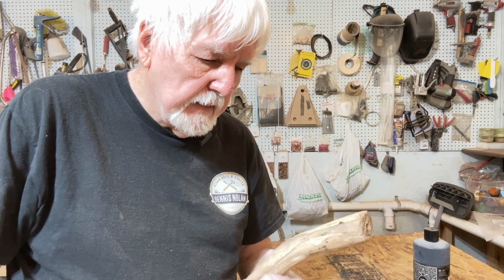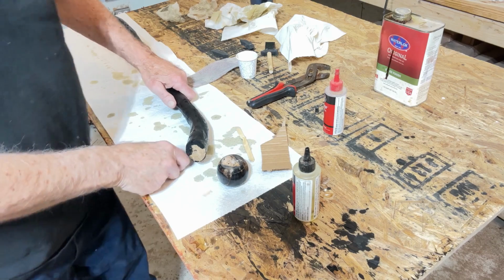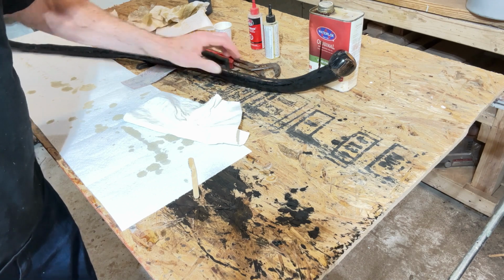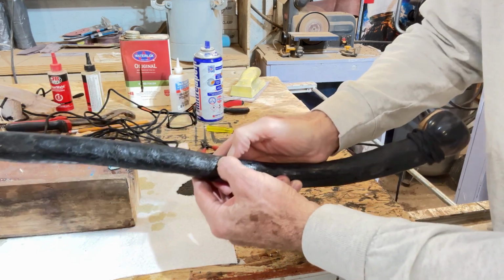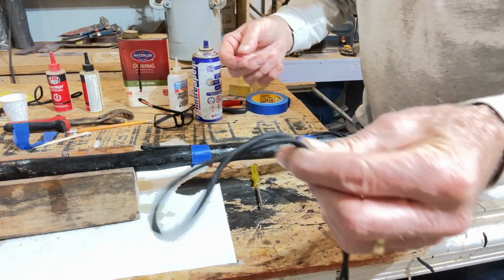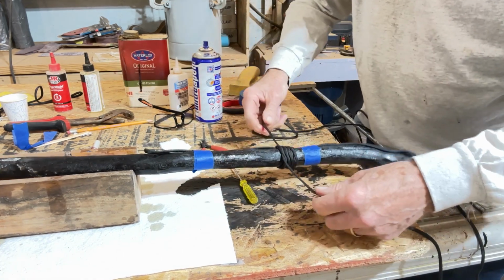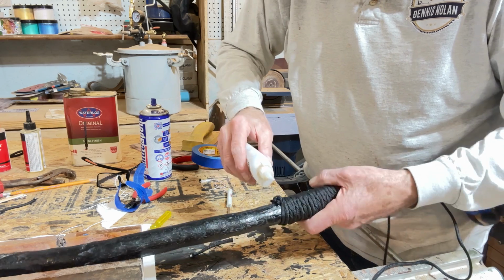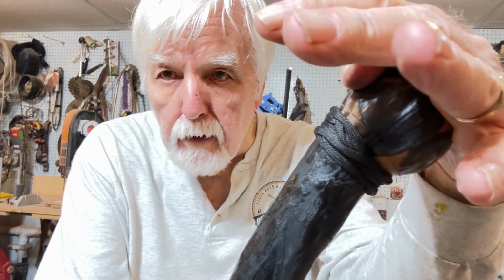How I Put an Ebony Finish on this Walking Stick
Watch how I put an ebony finish on this Walking Stick.  I used scrap wood for the top   Be sure to listen for the special announcement during my closing comments.
I hope you enjoy how I an ebony finish on this walking stick

The links below are links to some of the tools I use.
GLUE:
Super CA Glue with Spray Adhesive Activator
Premium Grade Cyanoacrylate (CA) Super Glue - Black (2oz) and Brown (2oz) Medium-Thick and Aerosol Accelerator (6oz) Bundle
Thin & Medium, Thick CA Glue with 6 oz. Activator Bundle
Thin CA Glue
Medium CA
Thick CA
Black Medium-Thick CA Glue
RESIN:
Table Top Epoxy Resin Superclear 1 Gallon | 128 oz Kit, Food Safe
Table Top Epoxy Resin Superclear 2 Gallon | 256 oz Kit, Food Safe
MICA POWDER:
Rolio Premium, Pearlescent Color Pigment
SANDERS:
DEWALT 5" Random Orbit Sander, Variable Speed,
SKIL 5” Random Orbital Sander with Cyclonic Dust Box
WEN 4 x 36 in. Belt and 6 in. Disc Sander with Cast Iron Base
Astro Pneumatic Belt Sander (1/2" x 18") with 3pc Belts
POWER TOOLS:
Dremel 4000 Rotary Tool Kit
Dremel Flex Shaft Rotary Tool Attachment
PARACORD:
550 Paracord, variegated colors – 4mm Ideal for Crafting, DIY Projects
550 Paracord, solid colors, 4mm Ideal for Crafting, DIY Projects

I am not an expert at anything I do and may not always use the safest methods.  You are responsible for your own safety.  If in doubt, DON'T DO IT!

Dennis Nolan
00:00 Introduction
01:02 Applying the Ebonizing Finish
03:11 Applying the Gloss Finish
03:58 Applying the Embellishment Knob
06:53 Applying the Paracord Next
12:56 Applying the Paracord Wrist Strap
26:56 Final Review and Closing Comments